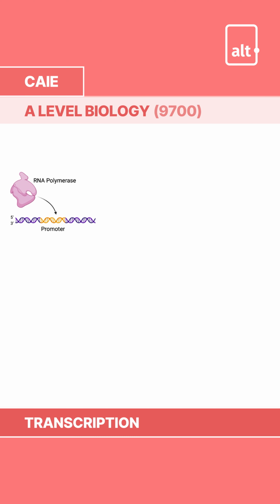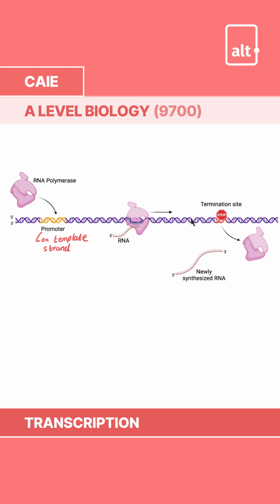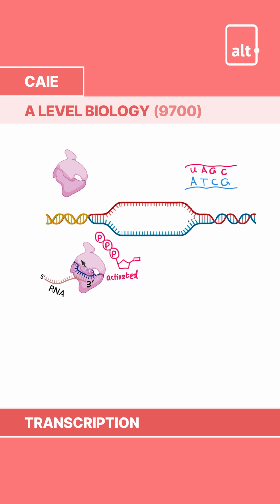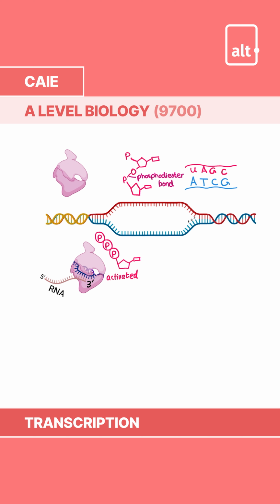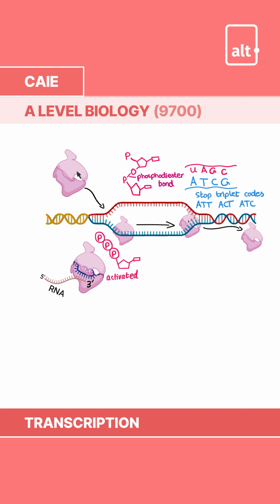A Level Biology | Transcription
In this video you will learn to:

Explain the process of transcription in forming mRNA from DNA
Understand how RNA polymerase and promoter regions control transcription
Compare how transcription differs between prokaryotes and eukaryotes
Explain post-transcriptional modifications including RNA splicing, intron removal, and addition of caps and tails
Identify start and stop codons and their role in transcription